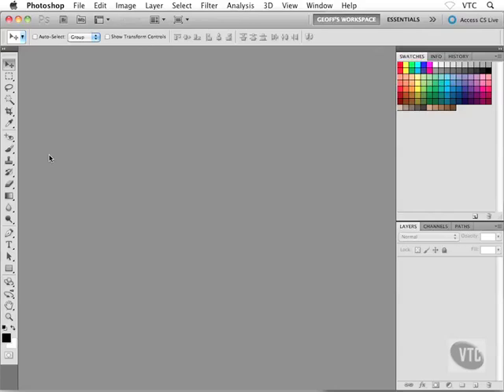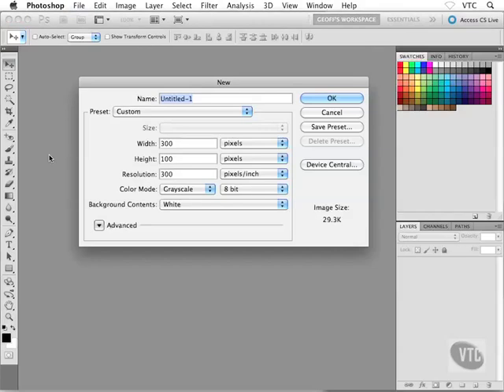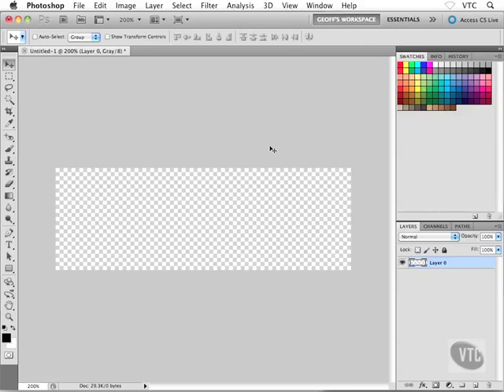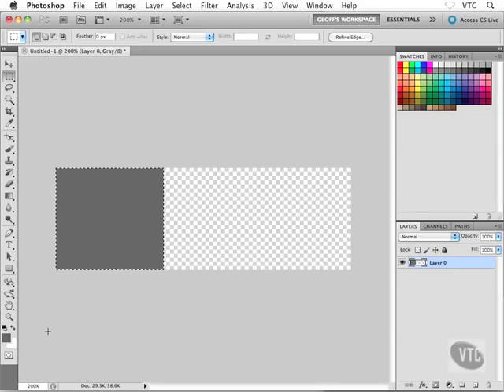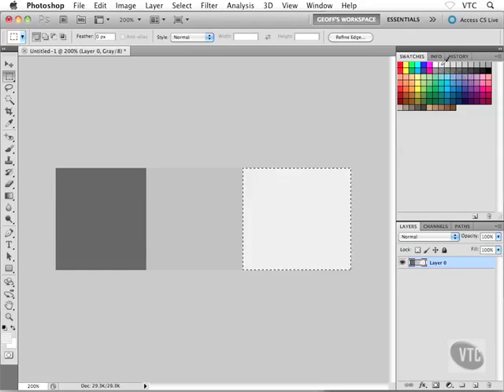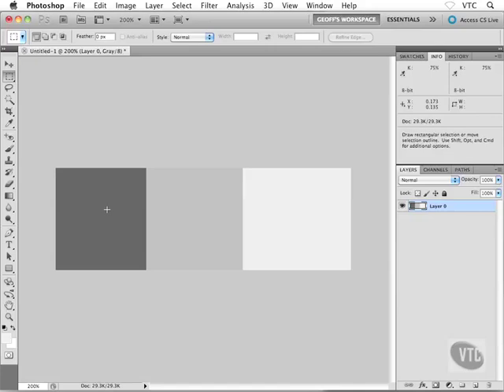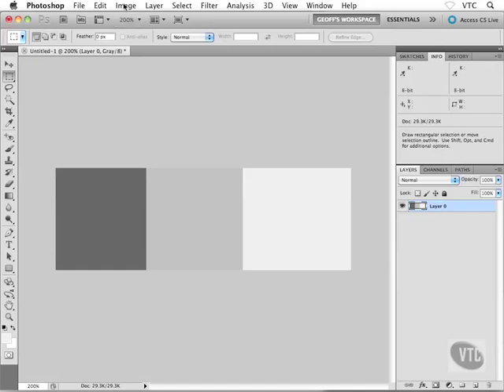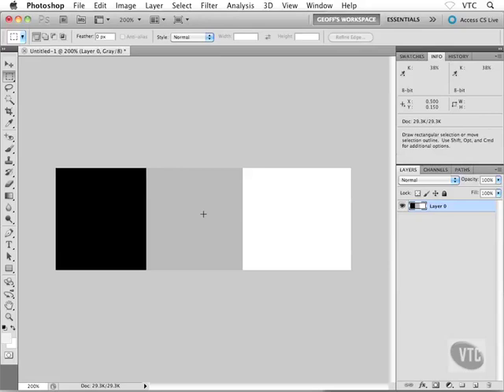0903 Understanding Black Point and White Point